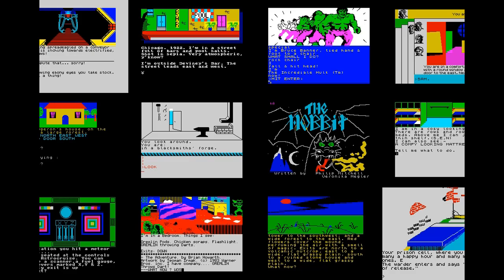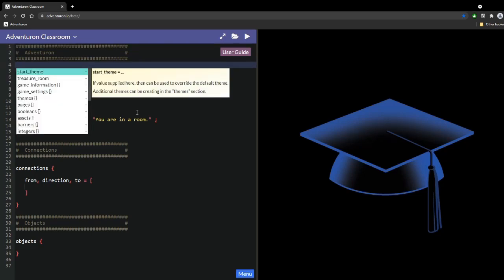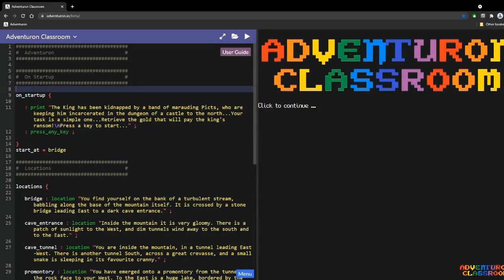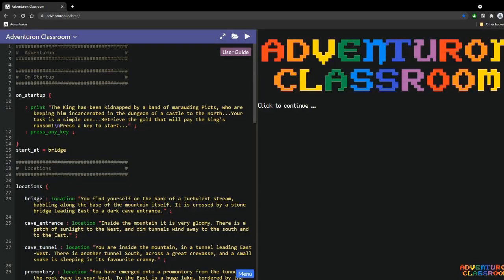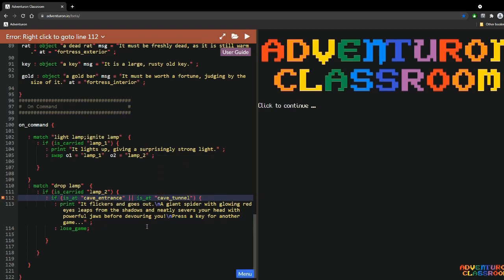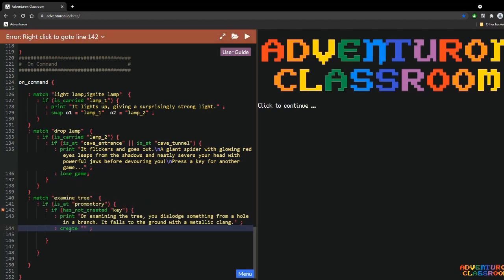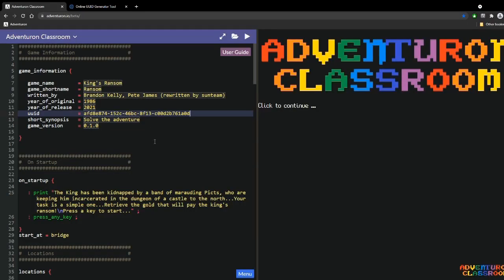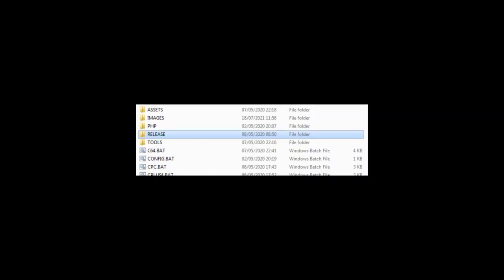Spectrum Next Tutorial | Writing a text adventure using Adventuron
Creating a classic style text adventure for the Spectrum Next is easy. This tutorial takes you through the primary steps, as I recreate the game 'King's Ransom' which was given away with The Graphic Adventure Creator.

Below are links to the most important pages.

While making your adventure, pay special attention to the information in the 8-bit mode documentation and compile ad check your game frequently as some commands may not work as intended on the target hardware.